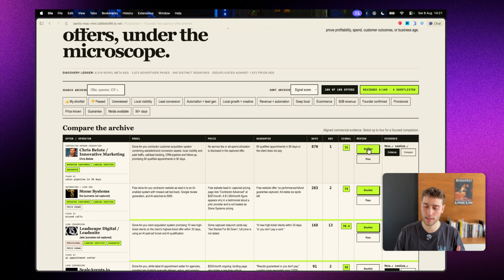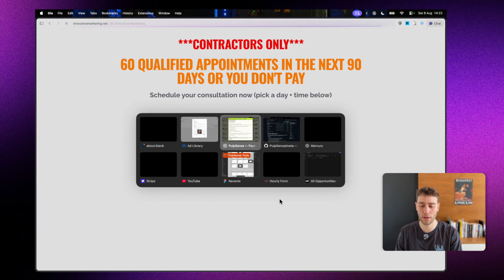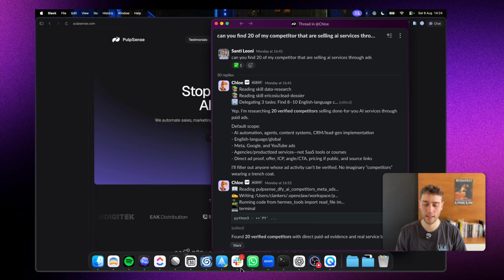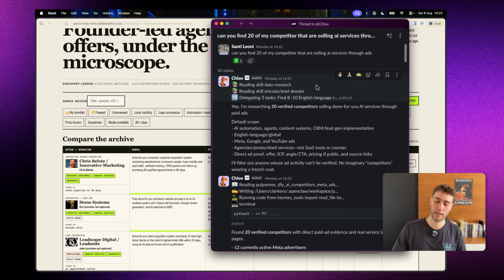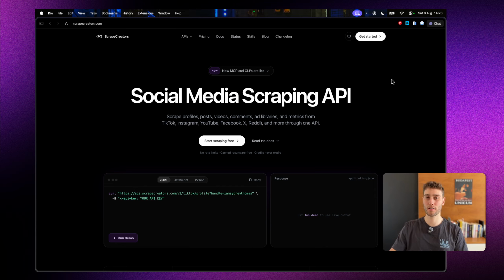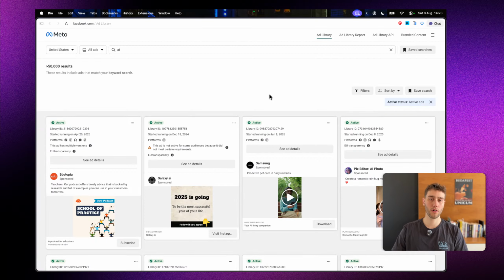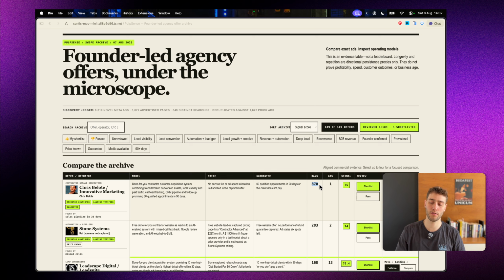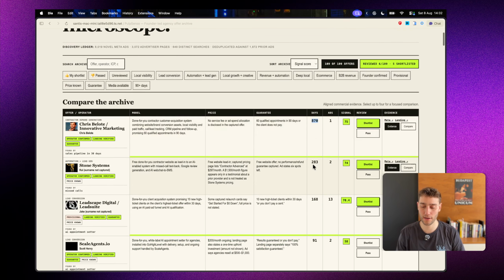I built an AI agent to spy on 8,000 competitor ads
Most people launch offers based on instinct, then discover too late that they do not sell through ads. In this video, I show how I use my Hermes agent to research thousands of Meta ads, identify relevant competitor offers, and turn the results into a reviewable swipe file.

You’ll see how the agent generates search angles, scrapes and deduplicates results, filters irrelevant companies, and scores offers using signals such as how long an ad has been running.